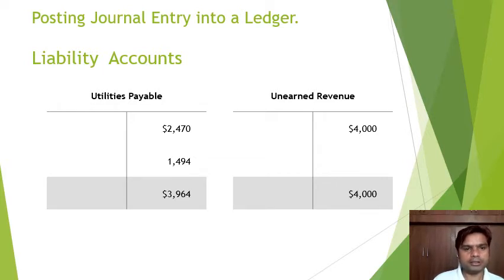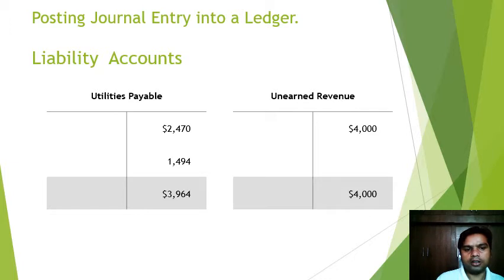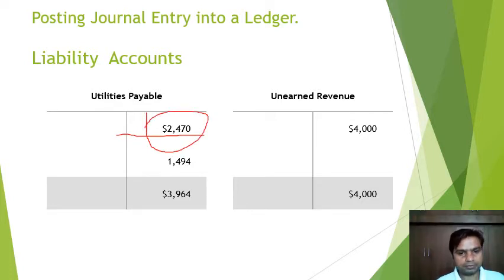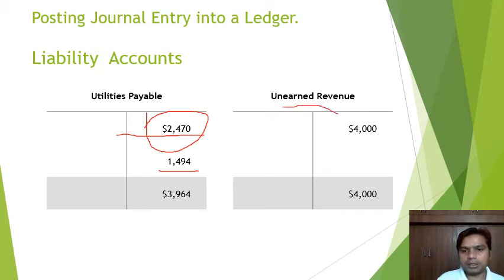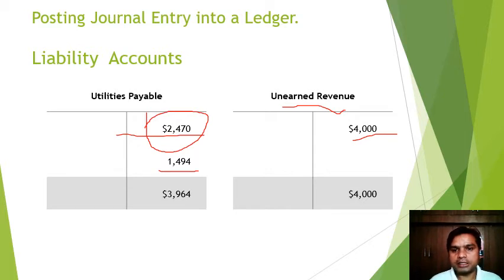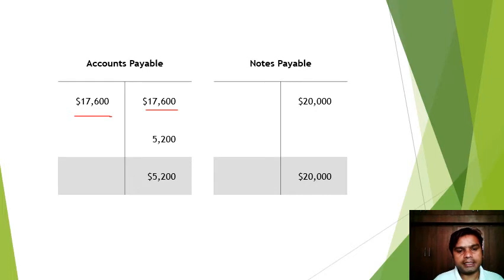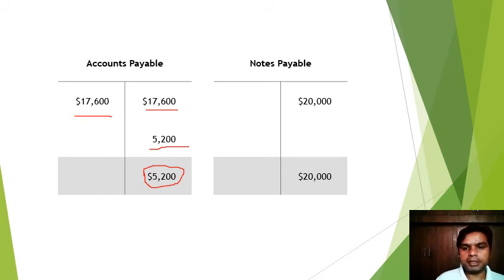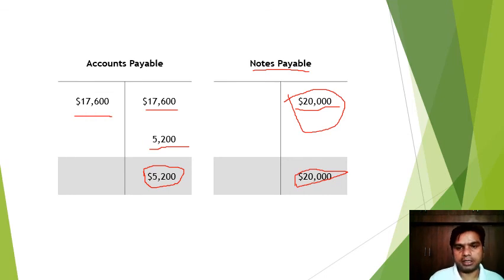Accounting - Posting into Ledger 3 By IHMCS - Top College of Hotel Management